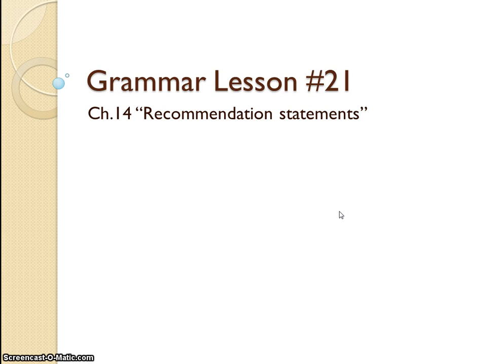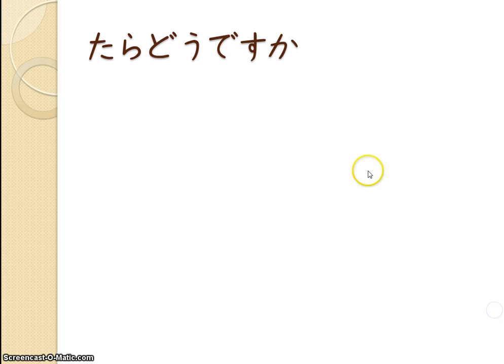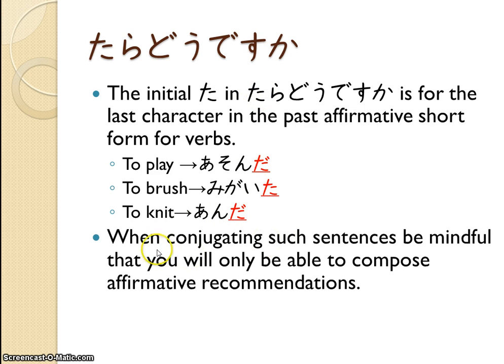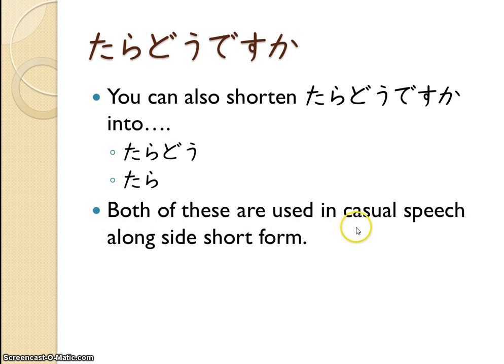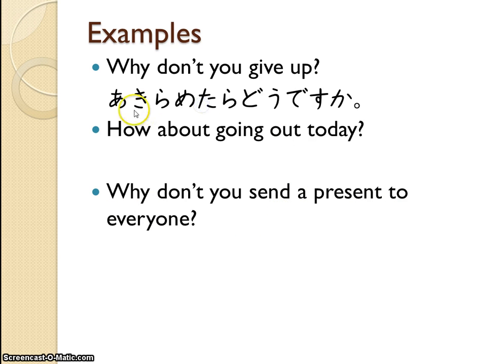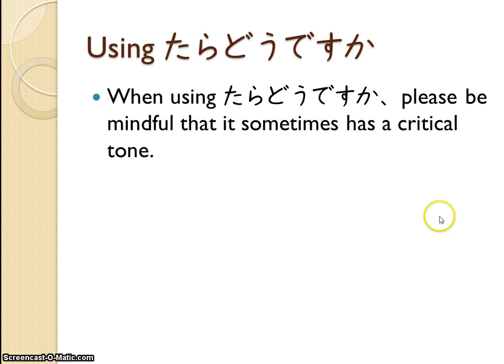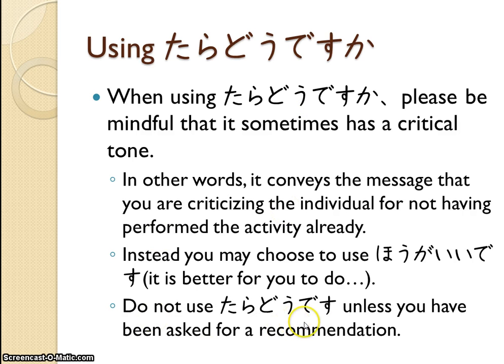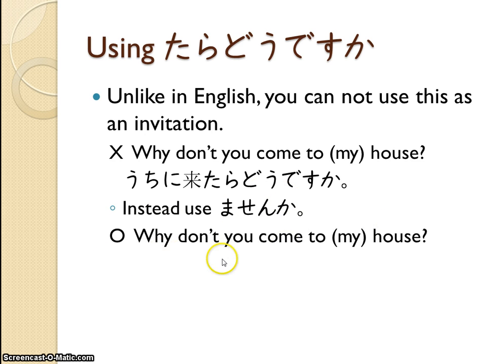Grammar Lesson #21 Recommendation Statements